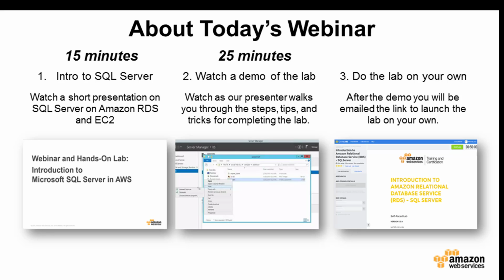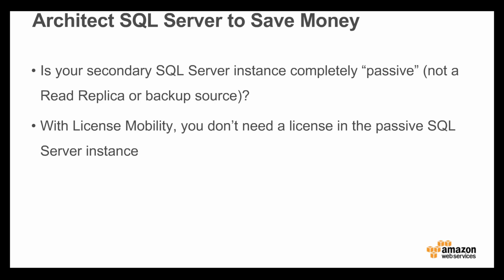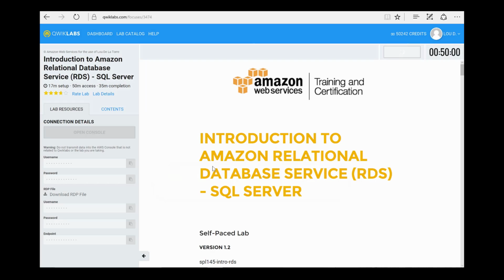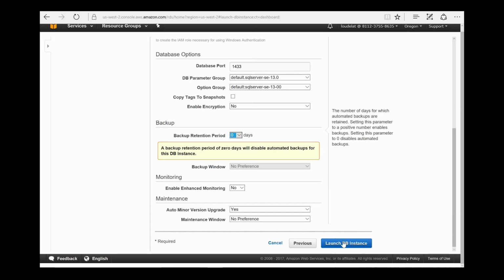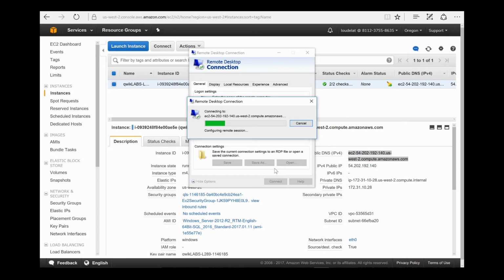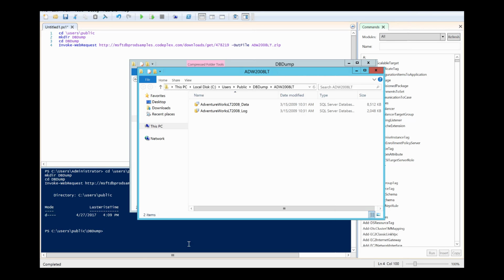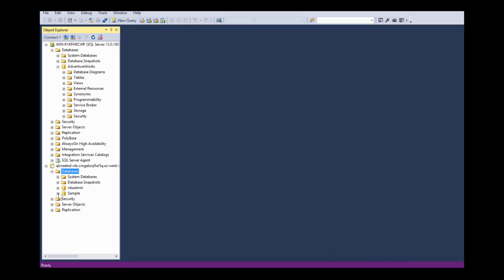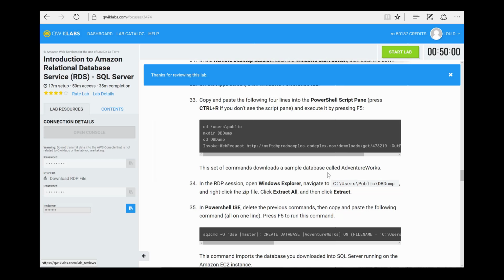Introduction to Microsoft SQL Server in AWS - April 2017 AWS Online Tech Talks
Learning Objectives:
• Create an Amazon Relational Database Service (RDS) SQL Server instance
• Connect to the RDS instance using Microsoft SQL Server Management Studio
• Import data into the database

You can use AWS services like Amazon EC2 and Amazon RDS to quickly build, deploy, scale and manage your SQL Server databases, which helps you build more agile applications. This session will cover best practices for running SQL Server on AWS.  We will discuss how to choose between Amazon EC2 and Amazon RDS. The lab portion of this webinar will lead you through the steps to launch and configure your first Microsoft SQL Server instance on Amazon Relational Database Service (RDS) and connect it to Microsoft SQL Server Management Studio.
Join the hands-on-lab webinar and receive access to valuable online training. After the webinar, you can take your learning even further with free access to advanced and expert-level labs.